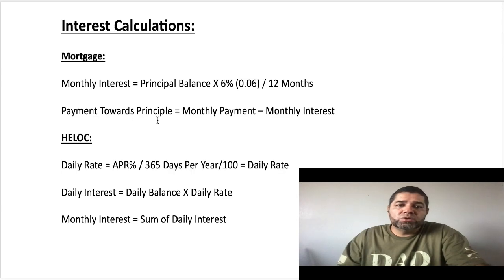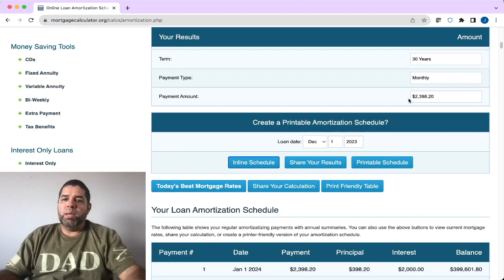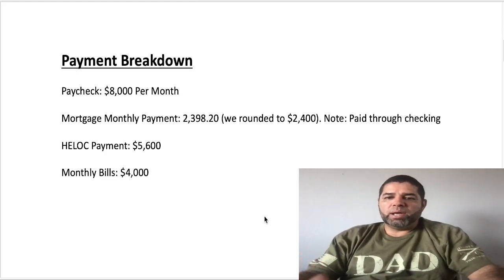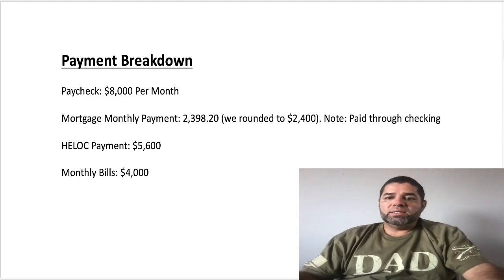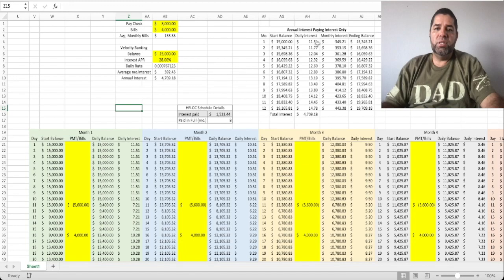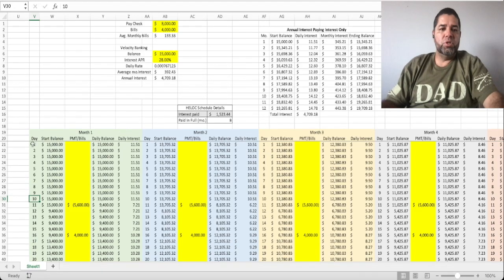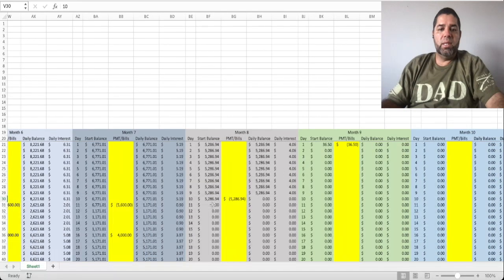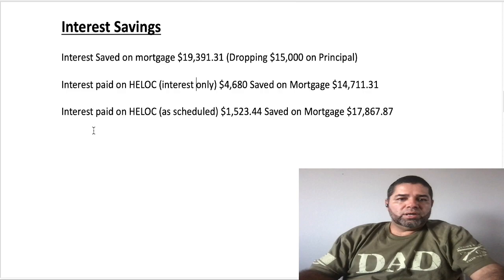Save over 100K in Interest on your Mortgage with Velocity Banking Full Breakdown!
Full breakdown of velocity banking strategy and calculations explained. Save over 100K in interest on your mortgage!